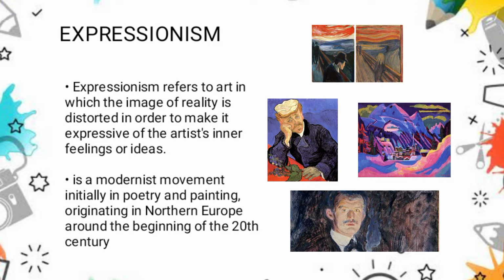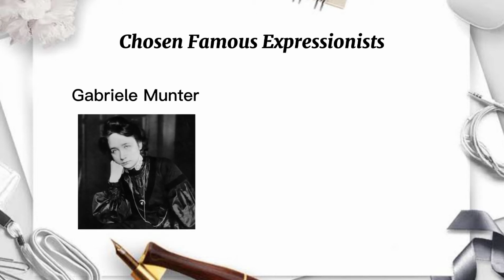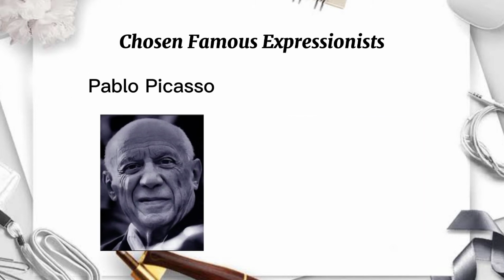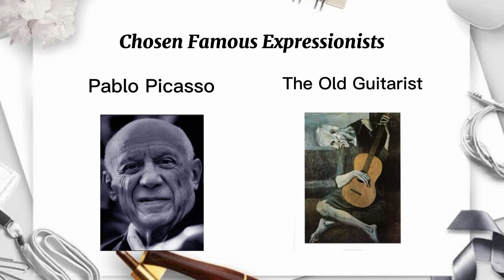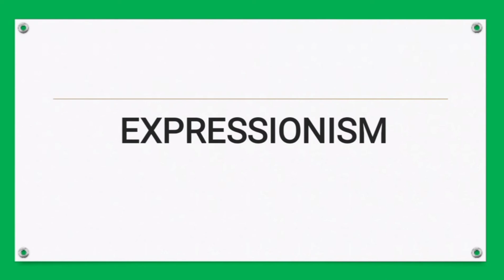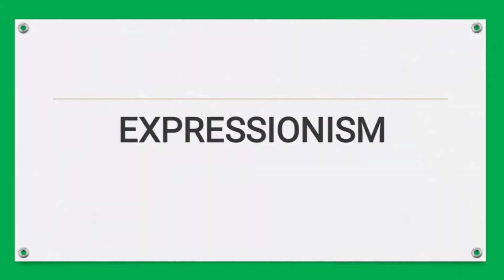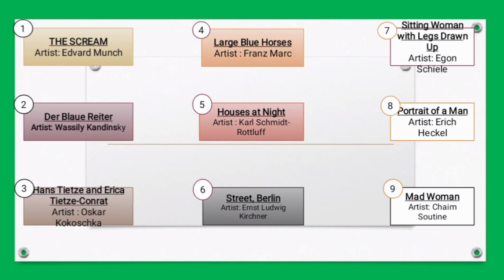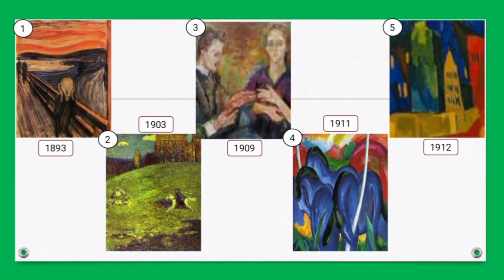EXPRESSIONISM By OLACO, PORTABES, ROSELIM & RUFO